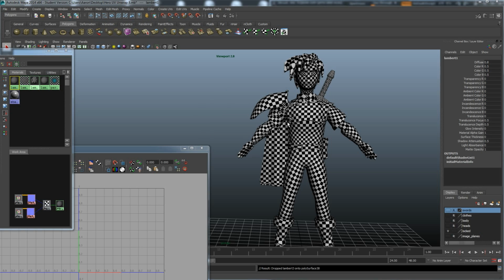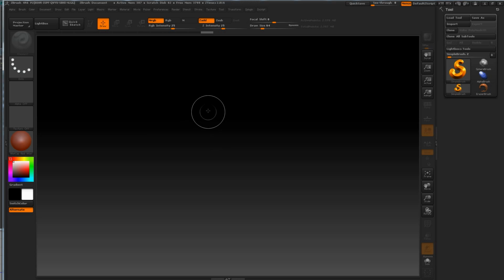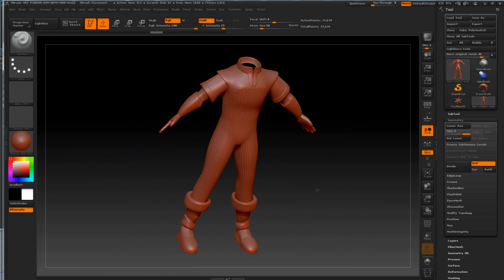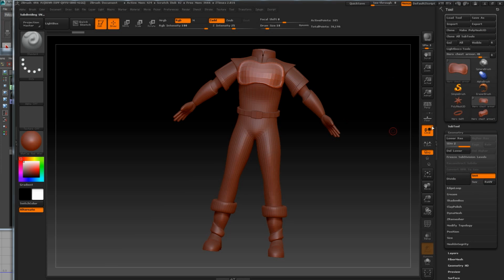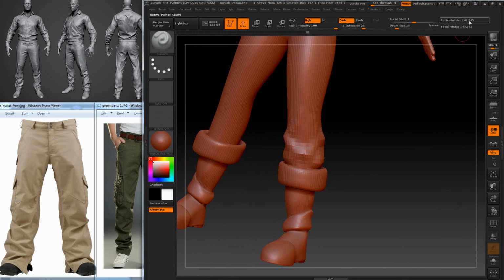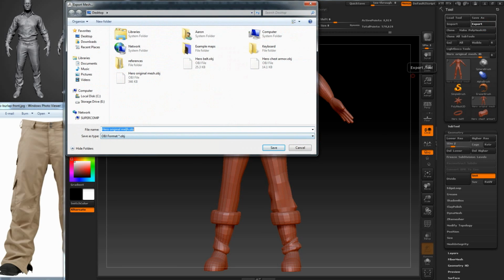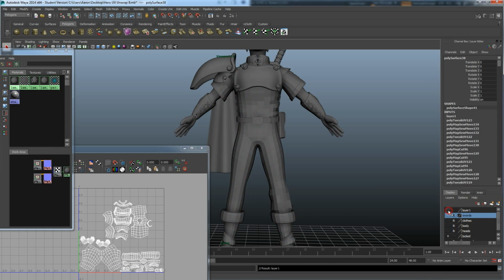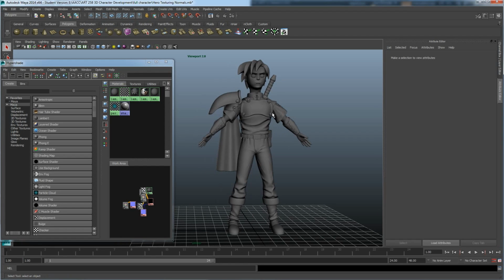ART258: Part 5 -- Creating high-resolution Normal maps in zBrush for Maya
In this tutorial we'll cover how to export your base mesh from Maya, how to import it into zBrush, how to navigate and sculpt in zBrush, how to create a normal map of your final result and export it from zBrush, and finally how to attach the created map onto your Maya character.

Overview:  0:00

Exporting from Maya:  2:12

overview of zBrush:  4:19
importing into zBrush:  5:51
how to sculpt and use the interface:  8:21
attaching extra pieces:  14:34
reference images:  17:51
sculpting the wrinkles:  21:34

exporting and creating normal maps:  28:01

importing into Maya:  32:49

normal maps summary:  37:13